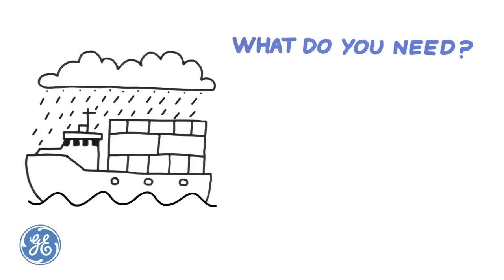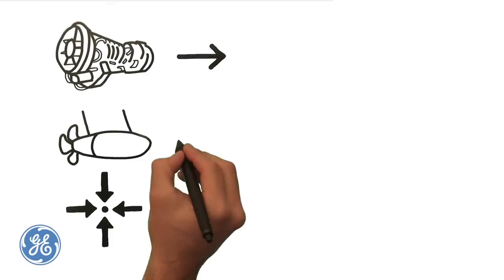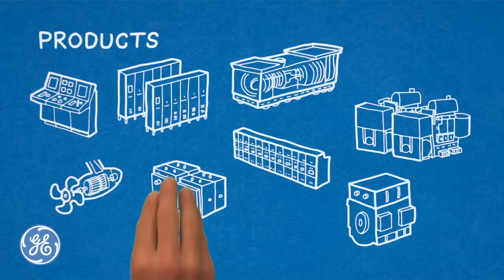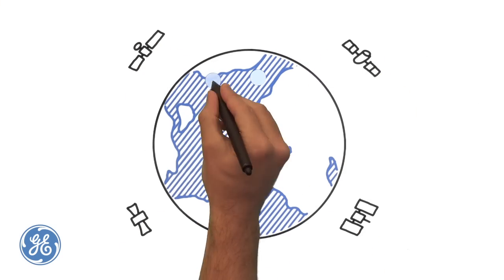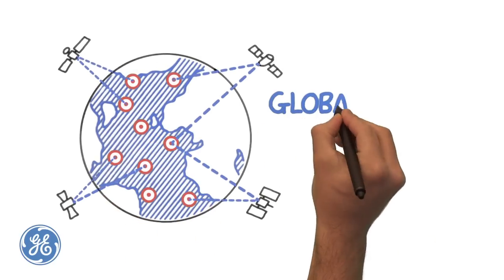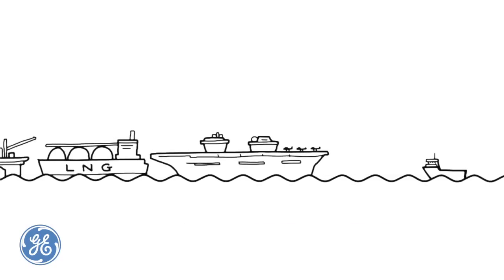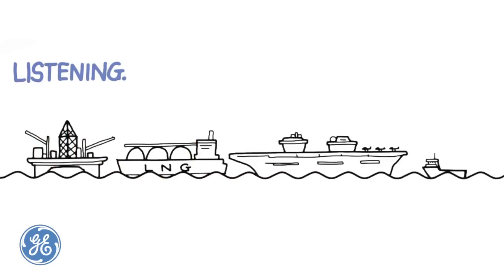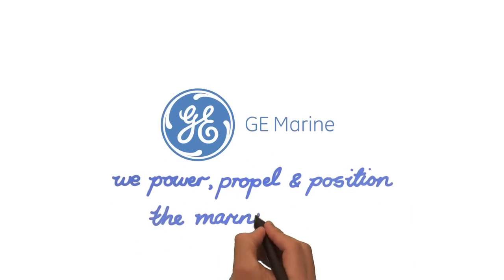GE Marine Animation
GE Power Conversion Marine Solutions